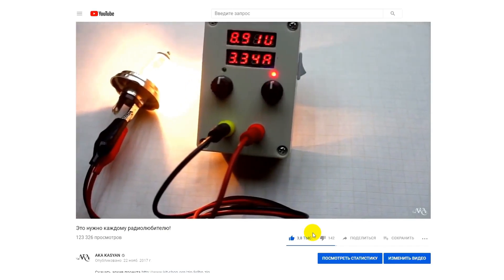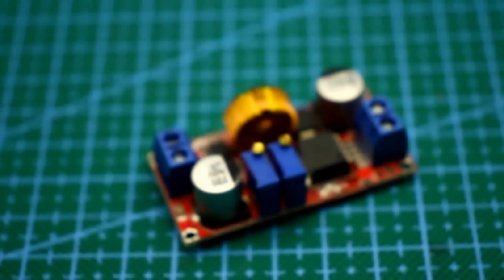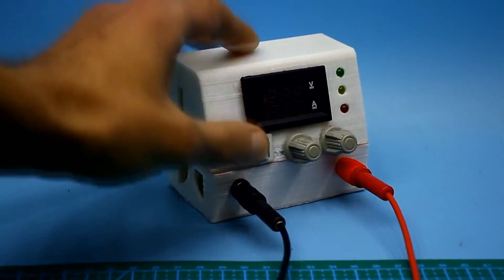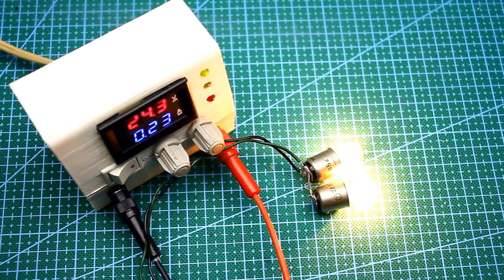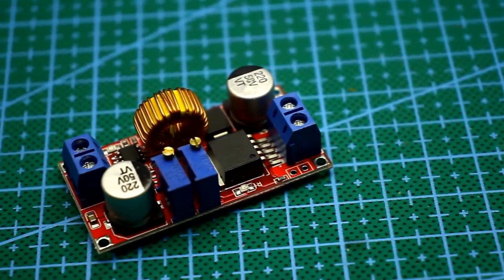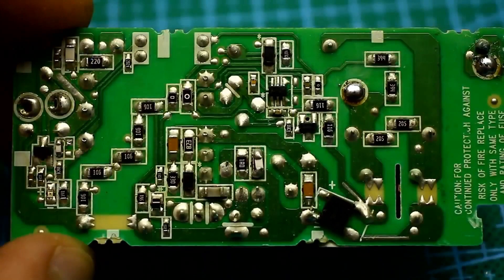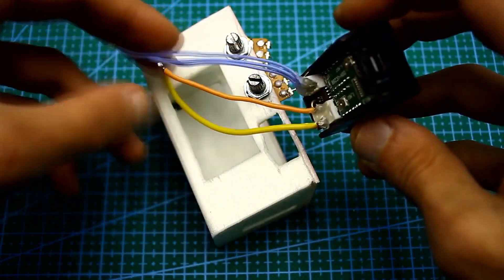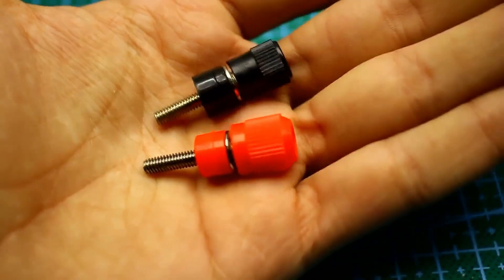Pocket laboratory power supply for just a penny